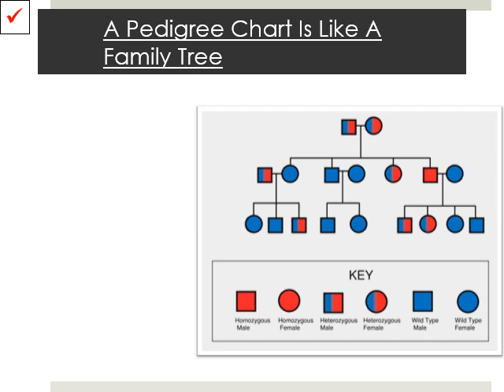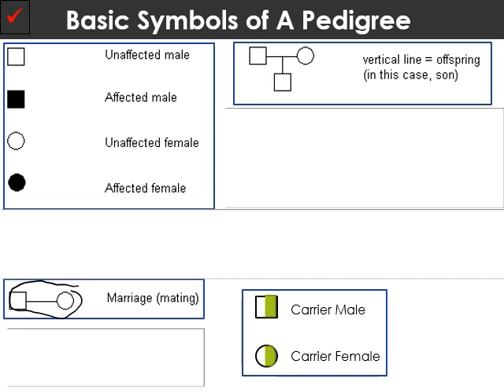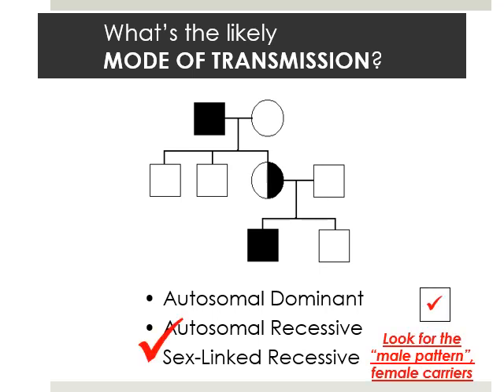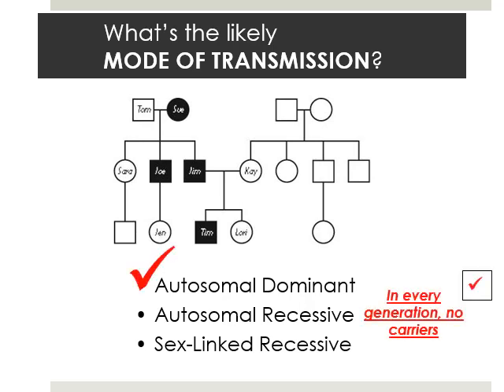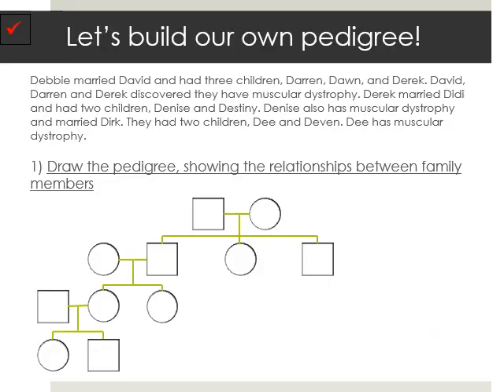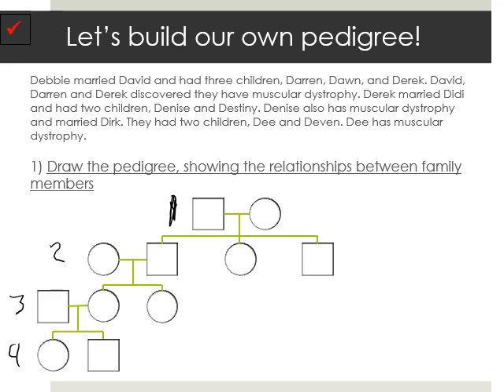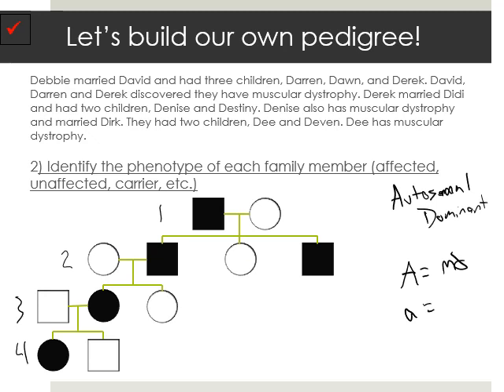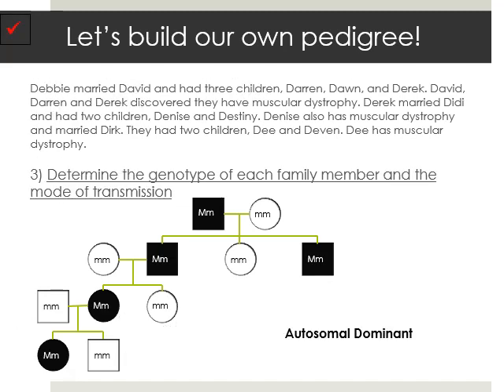Pedigrees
In this video, we will be looking at pedigree charts, how to read them, how to create them, and methods of transmission.